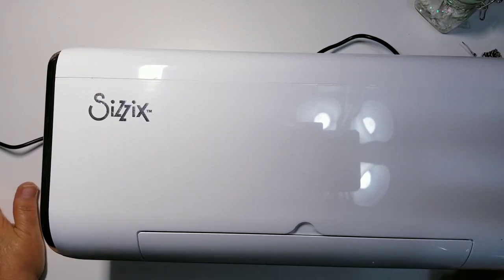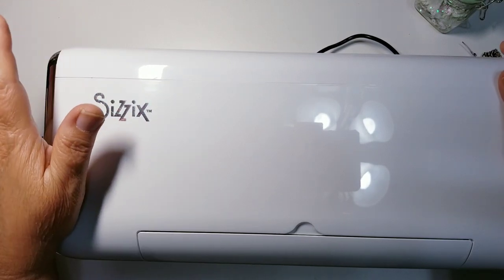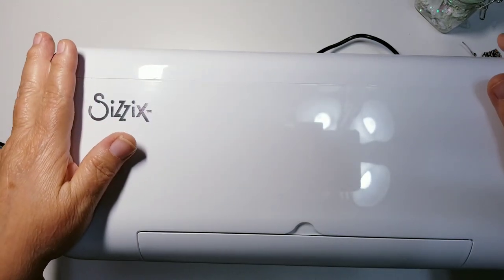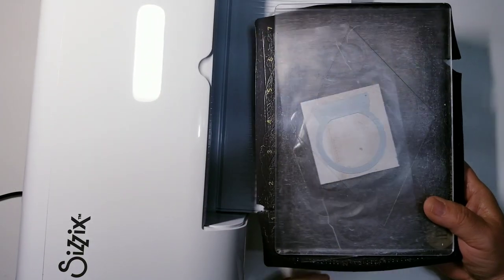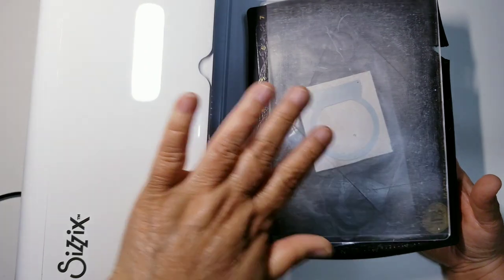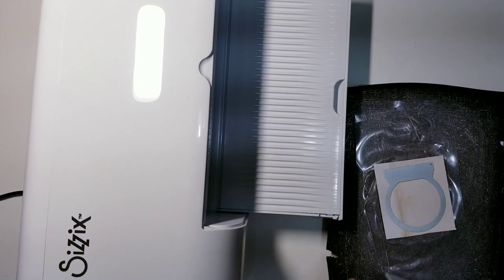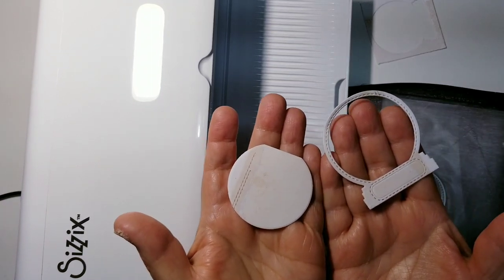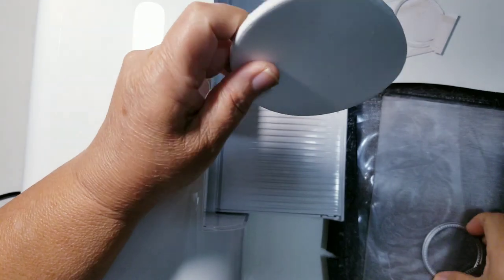MY REVIEW of the Sizzix Switch Machine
Amazon
Black Switch machine